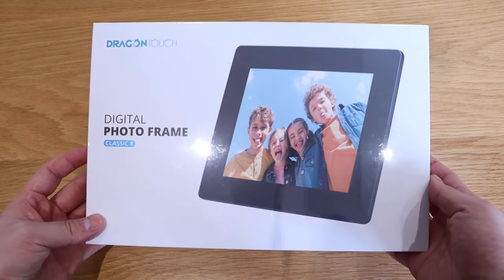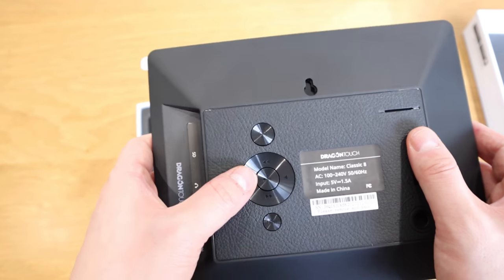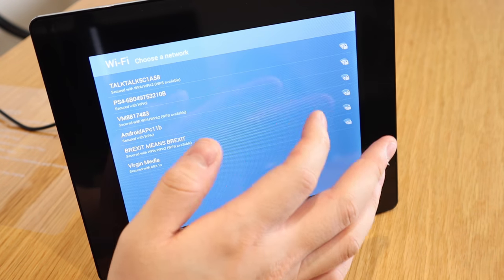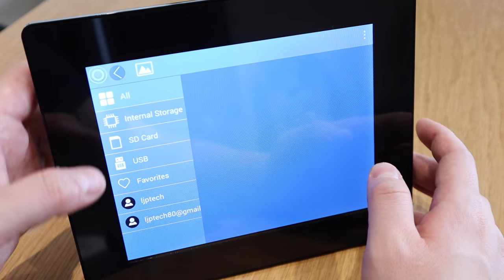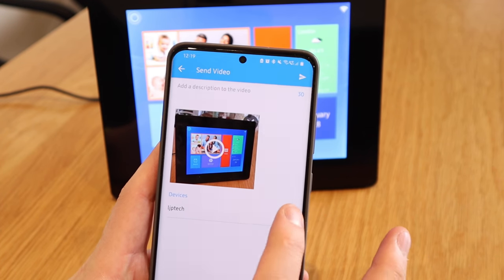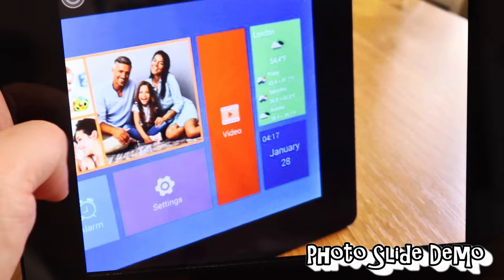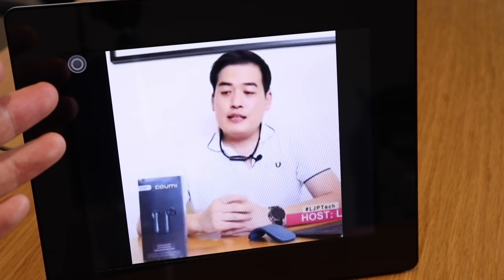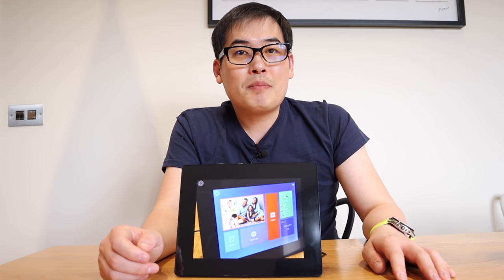*NEW* Dragon Touch Classic 8 - Digital Photo Frame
30%off code+£20.00 voucher on the page.
Storefront Name: TZ-tech
Final Price (after code): 42.99USD
Original Price: 89.99USD
Start Date: 01/02/2021 00:00GMTT
Expiration Date: 08/02/2021 23:59GMT

Timestamps

0:00 - 1:20 Intro
1:21 - 3:00 Unboxing
3:01 - 3:58 Setting Up
3:59 - 5:24 System
5:25 - 6:52 Photo & Video Transfer
6:53 - 7:23 Video Test
7:24 - 8:07 Photo Slide Demo
8:08 - 9:03 Video Clips Longer Than 30s
9:04 - 10:31 Conclusion